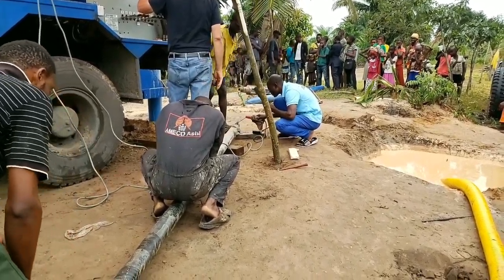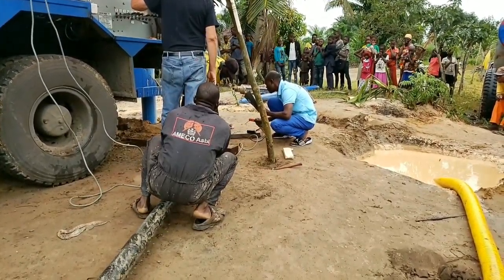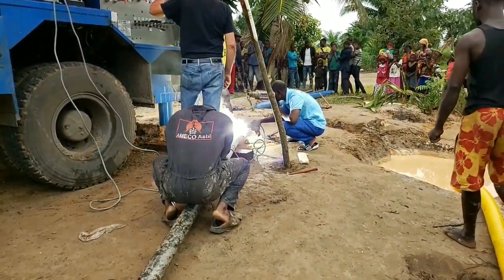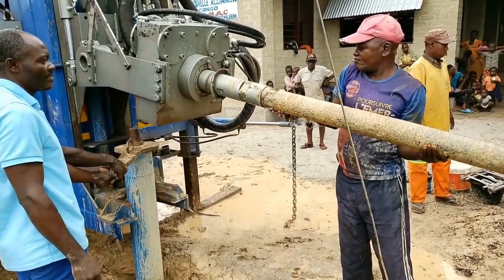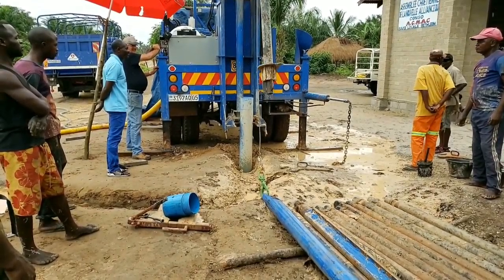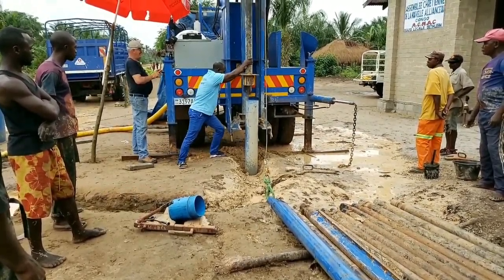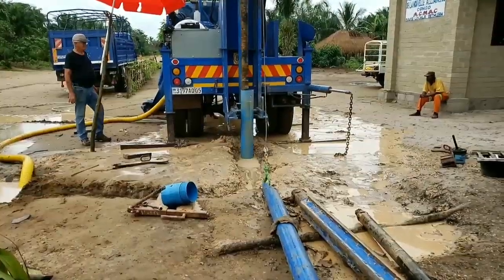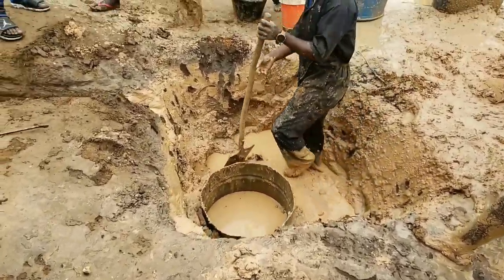We Found Water - Lodja Water Well Drilling Operations - Day 5 - November 23, 2019